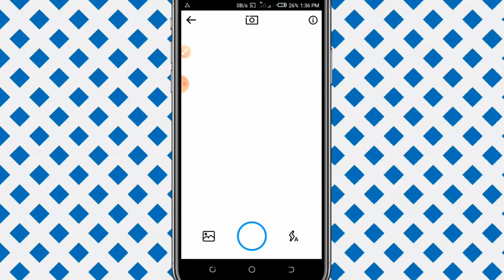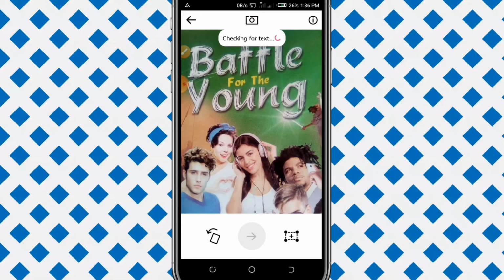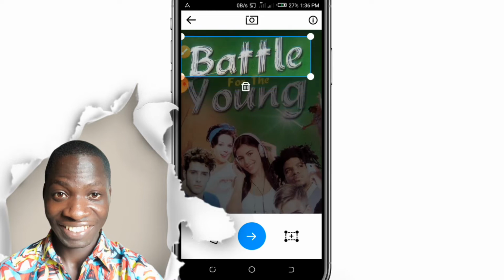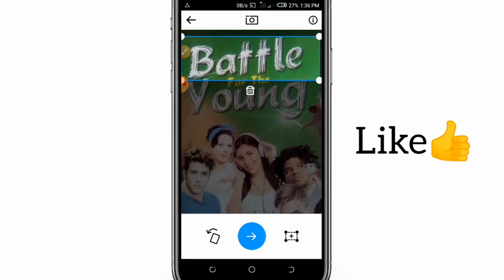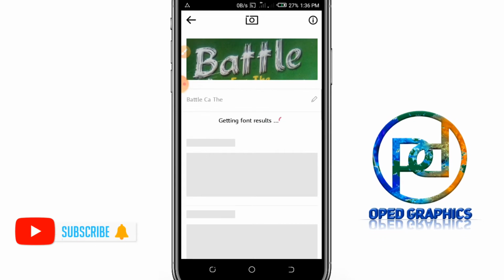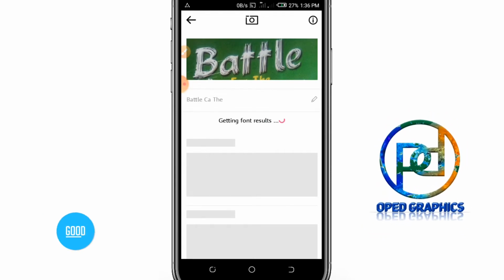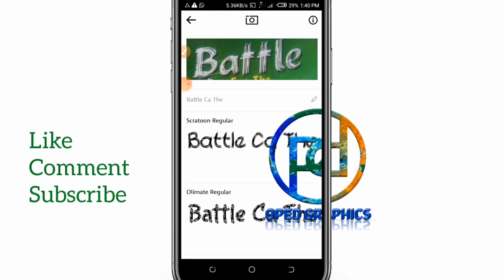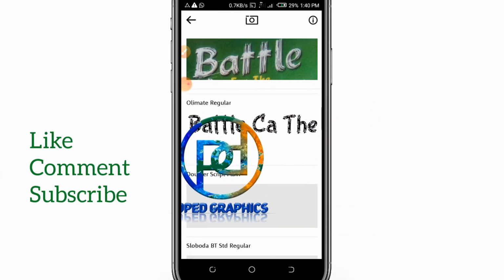How To Find Font Name From Image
How to know font name in an image
This video teaches you how to find a font name directly from an image.

What the font is an instant font identification powered by the world’s largest collection of fonts.

How it works: WhatTheFont uses deep learning to search collection of over 133,000 font styles and find the best match for the fonts in your photo.

For best results, upload a good quality image, and make sure the text is horizontal.

THIS CHANNEL IS DEVOTED TO:
1. Help you make better designs with your mobile.
2. Teaches you how to make money with this skill.